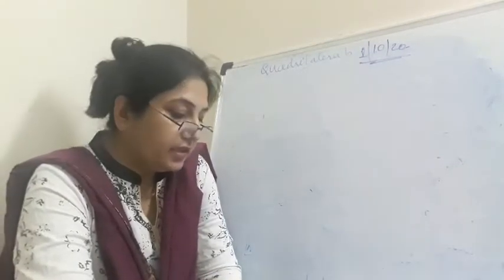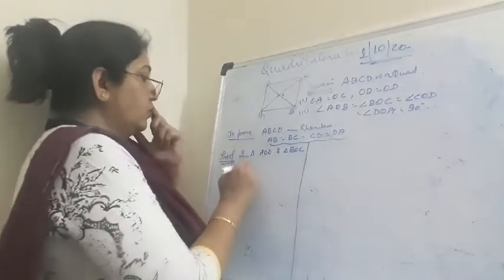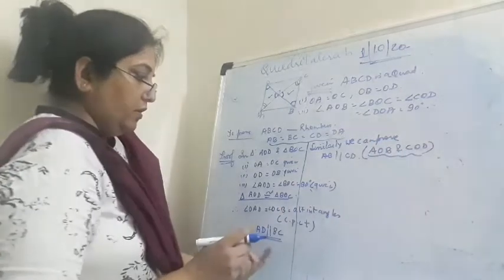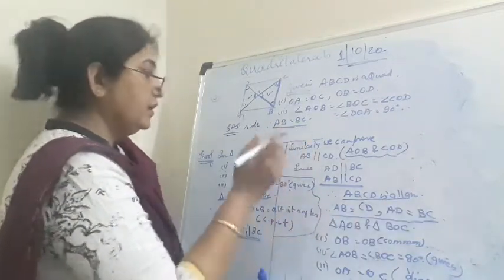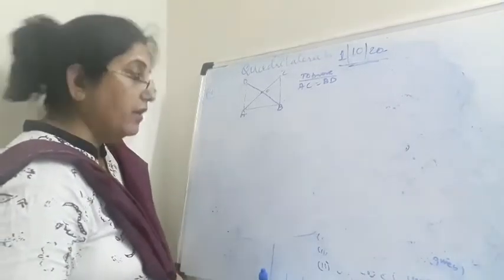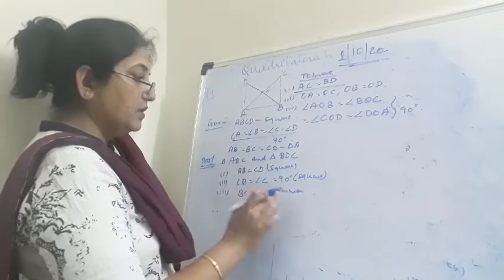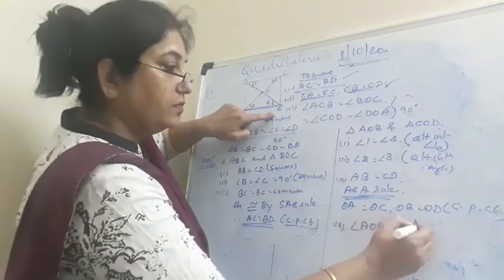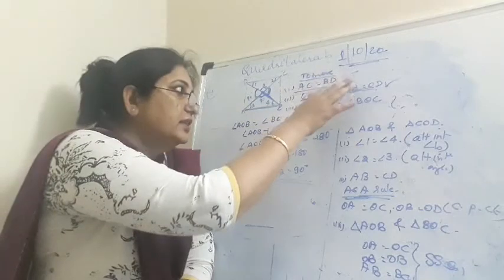Mathematics class 9